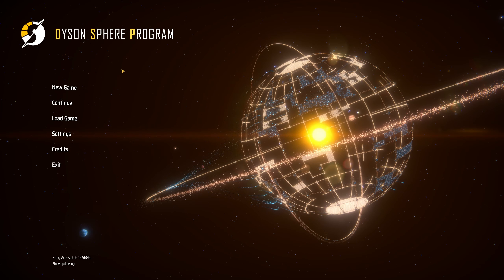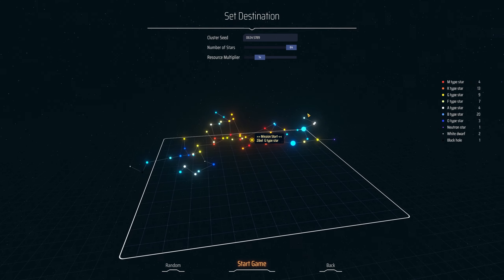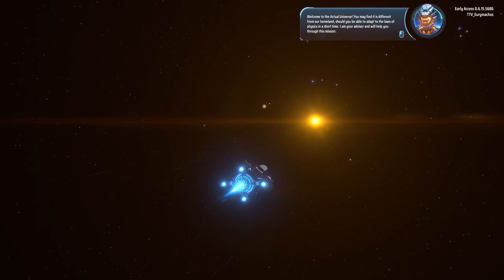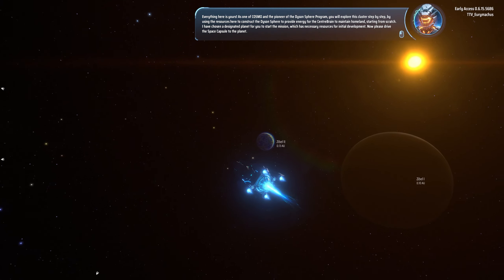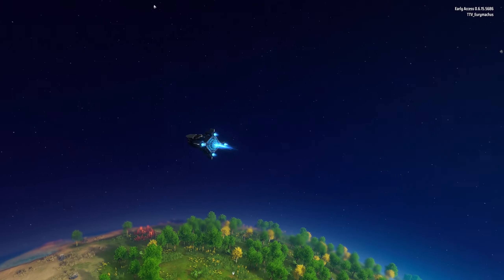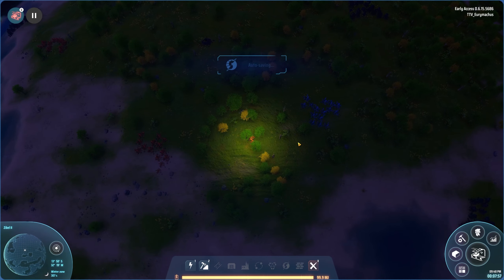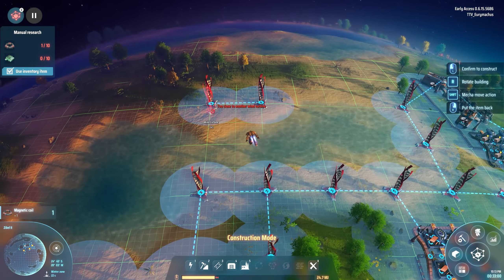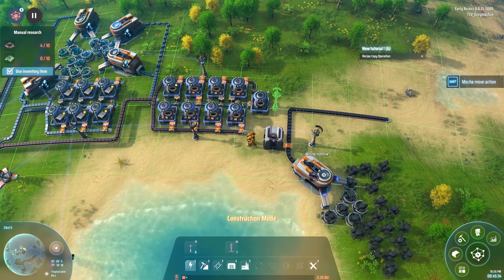Let's Play Dyson Sphere Program - E01 - Ingots and Magnets and Bricks... Oh My!?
Greetings and Salutations Dear friends.
Today you join me on the first episode of our Dyson Sphere Program Let's Play.

The game where your ultimate goal is to harness the power of the sun, and seek the answer to life. the universe and everything!

0:00 Intro
2:28 Landing Sequence
3:22 Electromagnetism
3:28 Starting Location
4:36 Basic Logistics
4:41 Automatic Metallurgy
5:23 Mecha Power
5:43 Coal Mining
5:56 Basic assembling processes
6:45 Upgrading basic production
9:10 Basic Production Completed
9:28 Moar Power
10:05 Missing Magnets
10:31 Perfection!?
10:35 Wrap-up